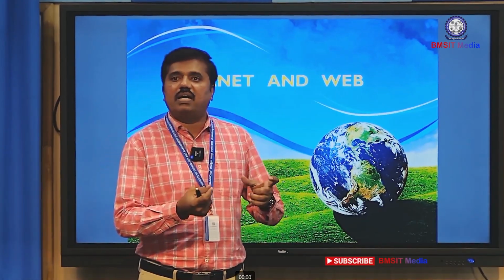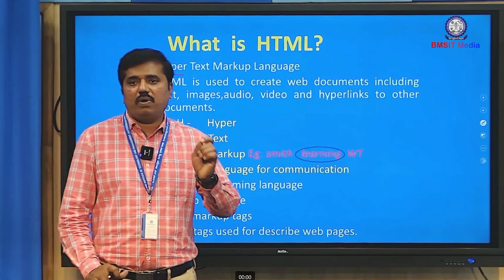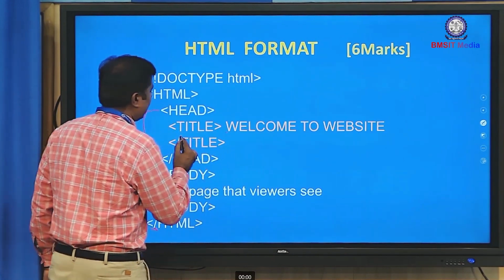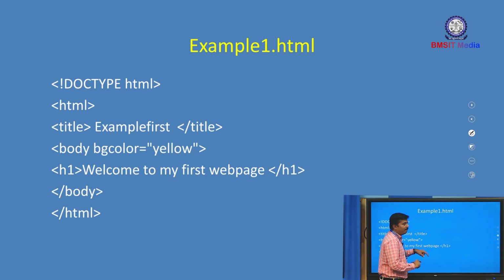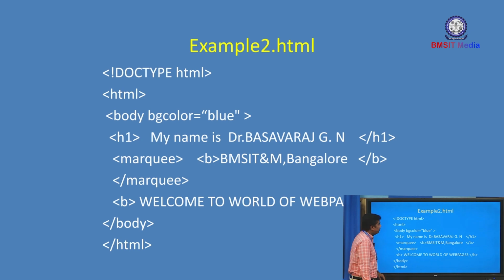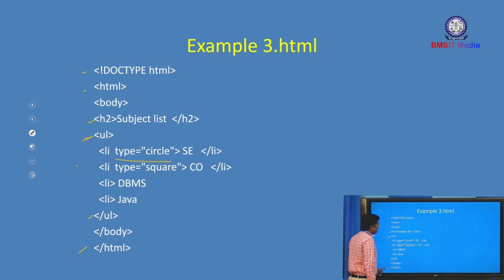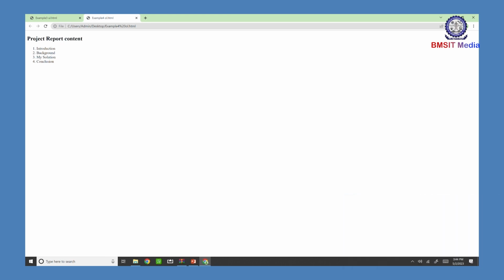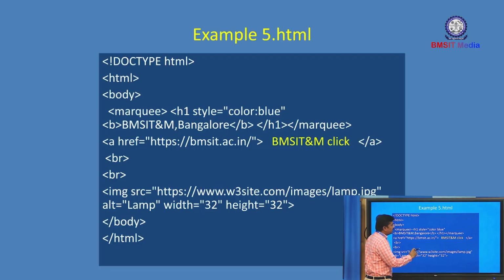ISE Dr BASAVARAJ 6th Sem WEB TECHNOLOGY AND ITS APPLICATION 01